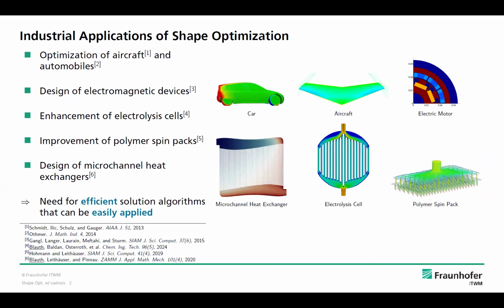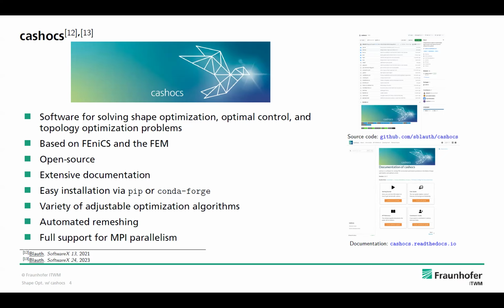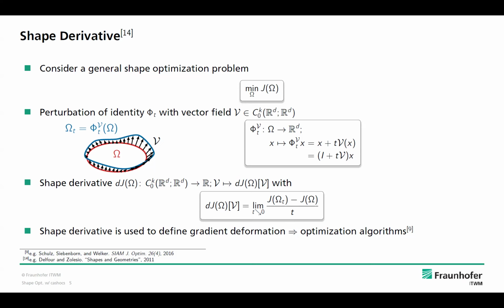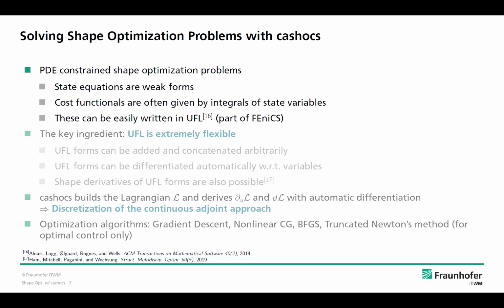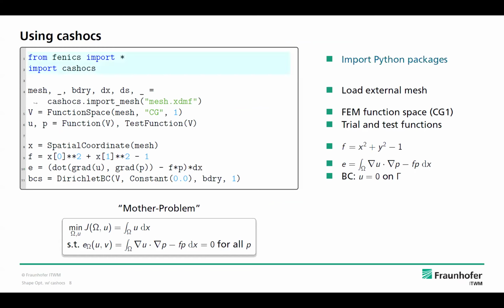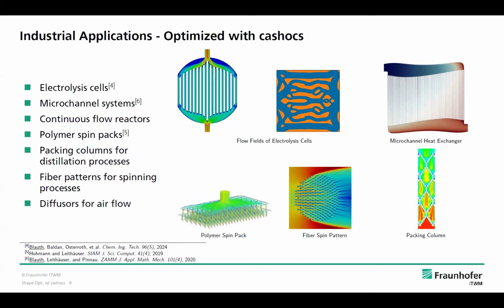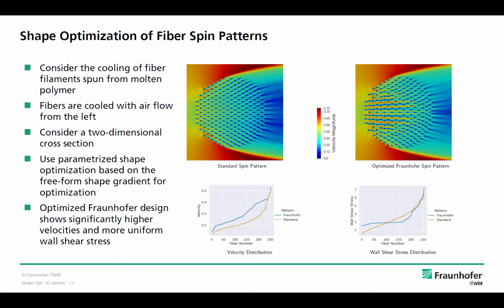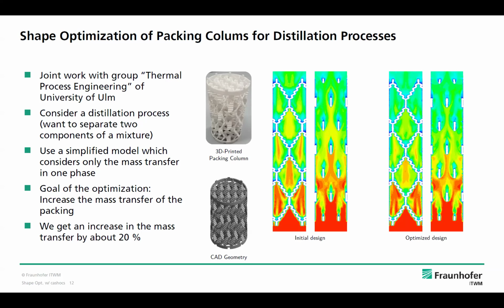Sebastian Blauth - PDE Constrained Shape Optimization with cashocs